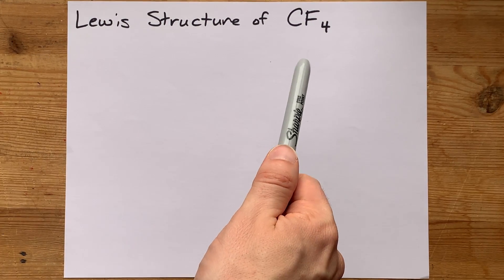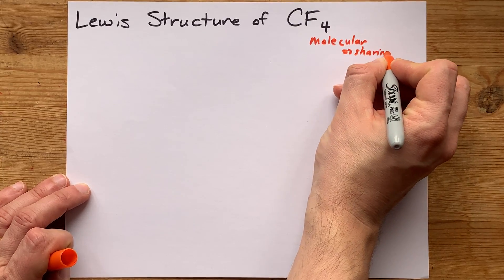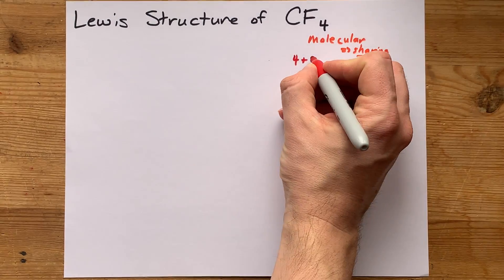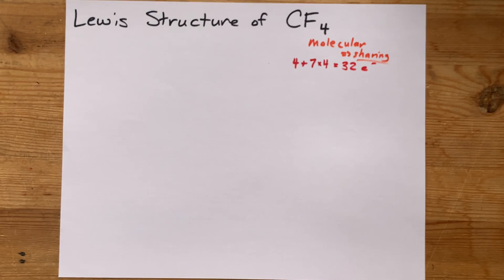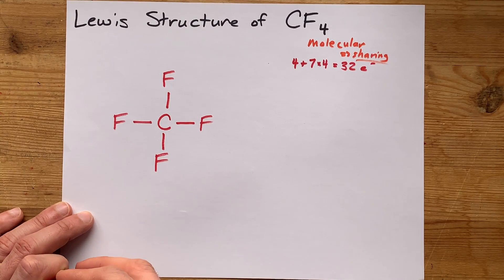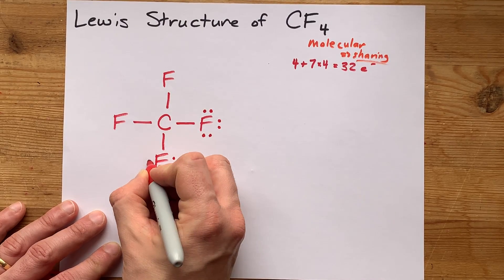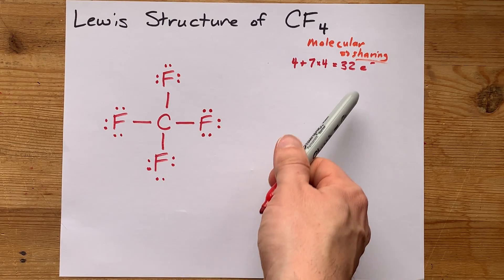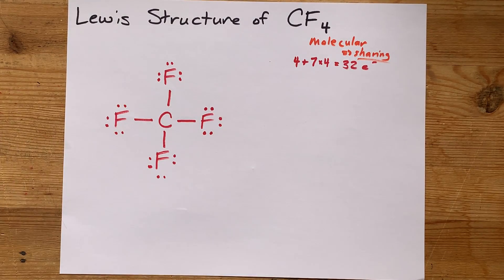Lewis Structure of CF4 (carbon tetrafluoride, tetrafluoromethane)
Carbon is single-bonded to EACH of four fluorine atoms.